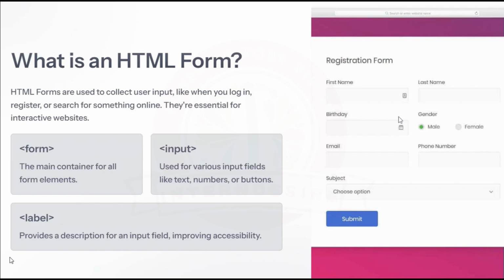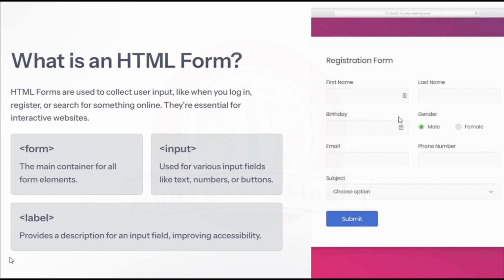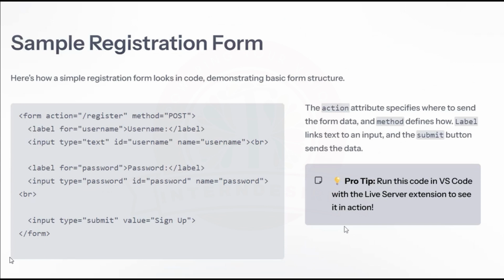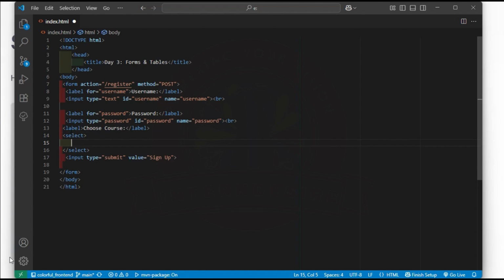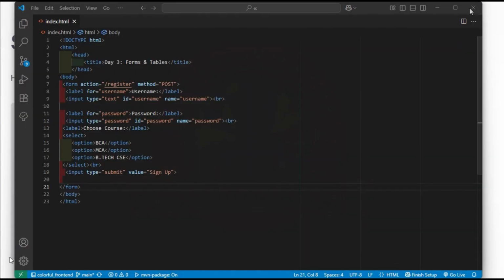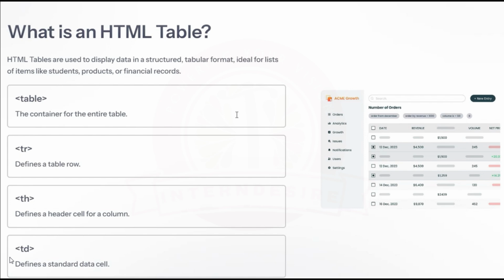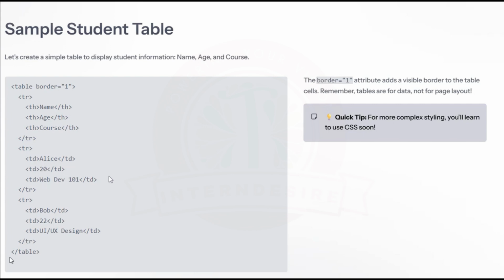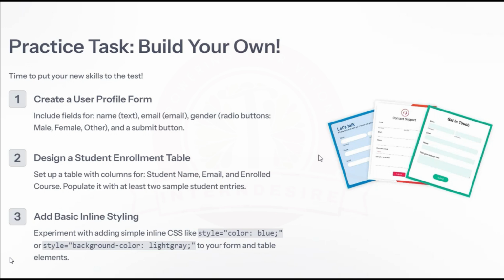HTML Forms & Tables Tutorial 🔥 Real Web Example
Want to master HTML Forms and Tables like a pro?
In this beginner-friendly tutorial, learn how to create interactive forms and structured tables used in real web applications. No fluff — just pure practical learning!

Common form input types like text, email, radio, checkbox, textarea, and submit

Styling & structure tips to make your forms and tables look clean

📌 This lesson is perfect for beginners looking to build contact forms, surveys, login pages, and admin dashboards.

🔔 Don’t miss what’s next:
Up next → CSS Box Model – Margin & Padding

💡 Practice Task:
Create a simple contact form with 4 fields and a styled table showing user submissions.

💬 Comment “FORMED!” once you complete the practice task.

html tables tutorial
html forms and tables real example
html input types explained
html and css crash course
html projects for beginners
html form and table layout